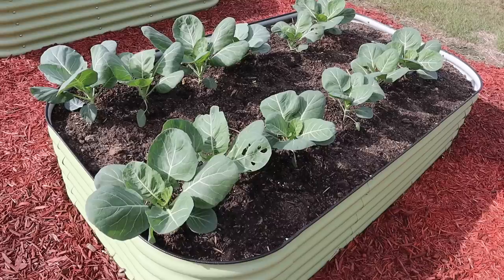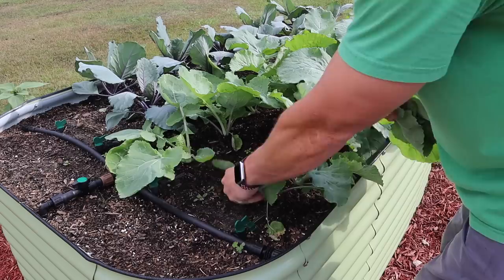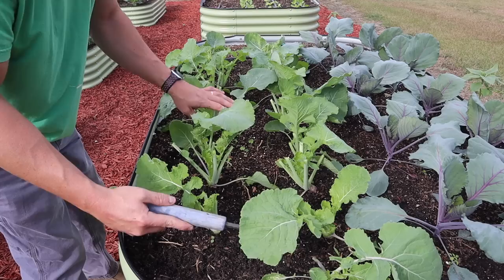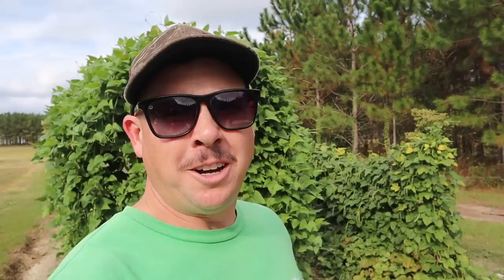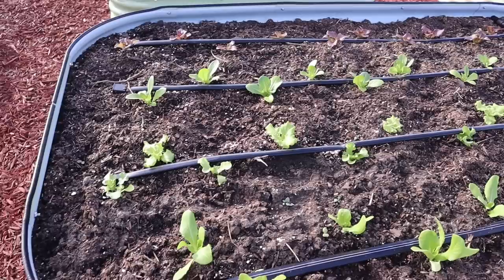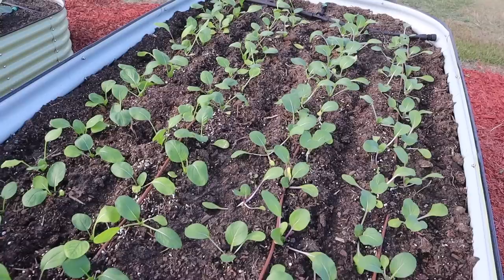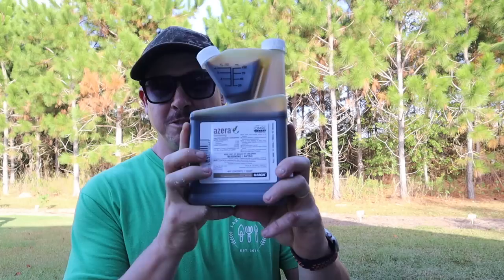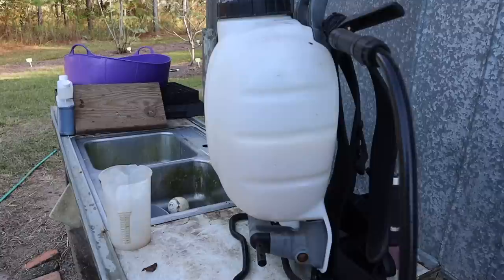THE BEST GREENS YOU'VE NEVER HAD | Nutritious and Delicious!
We grow many different types of greens in our backyard garden -- collard greens, mustard greens, kale, pak choi, spinach, and more! But one of our favorites is one you probably haven't tried -- rutabaga greens!

Rutabaga greens are delicious and can be harvested at any stage of the plant growth. Just pick a few greens and leave a few so the plant can continue to grow. Harvesting the greens won't affect root development and you'll still get a nice, big rutabaga down the road.

Join us as we show you how we harvest these greens and some Tennessee Purple Peas that we'll have for dinner. We'll also talk about fall pest management in the garden and our strategy for controlling pests without decimating our beneficial insect population.

PRODUCTS USED IN THIS VIDEO:

Azera Insecticide 8 oz
Azera Insecticide 32 oz
Backpack Sprayer